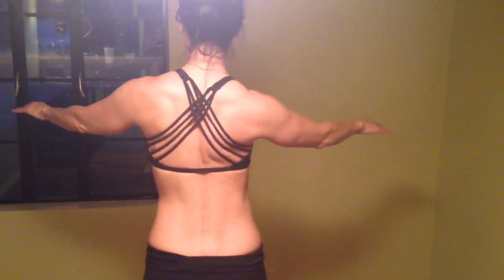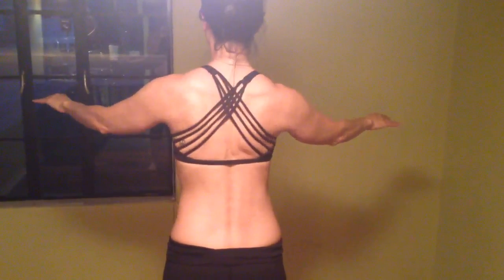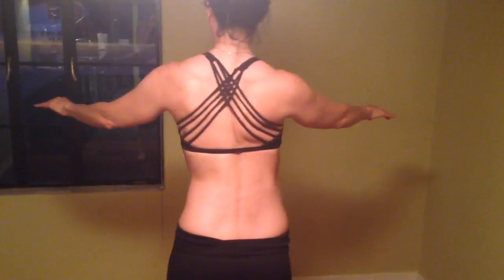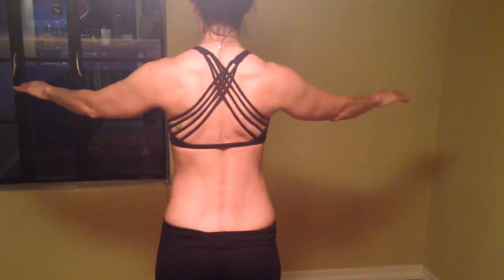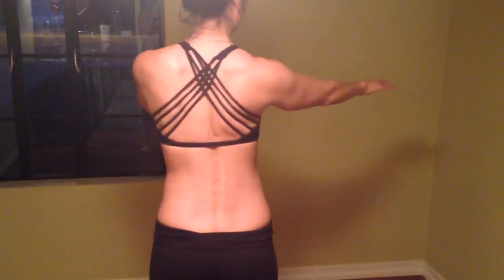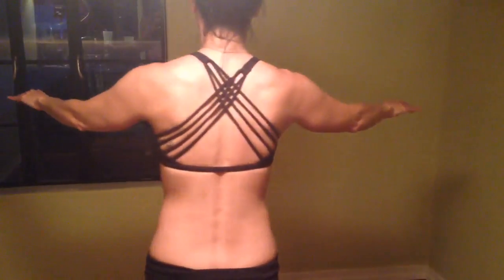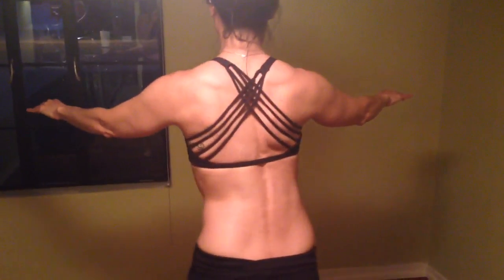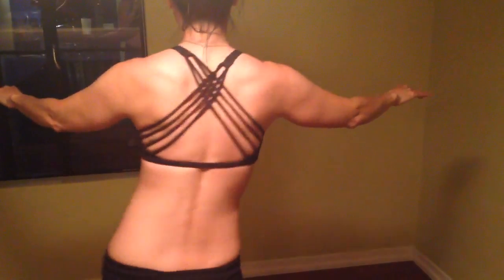Scapula Fun with Figure 8's